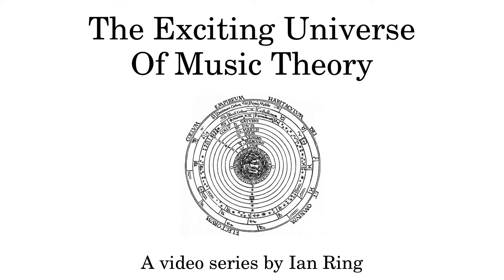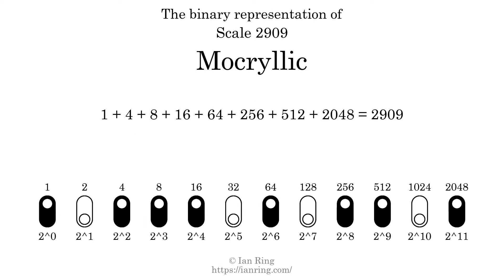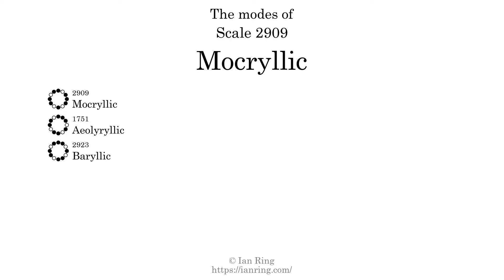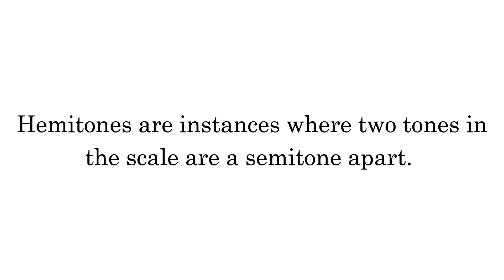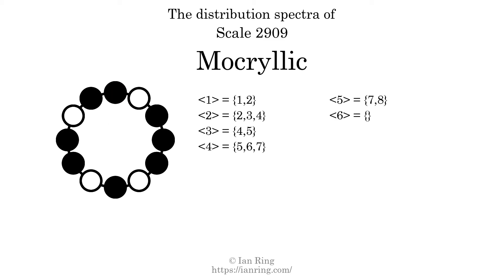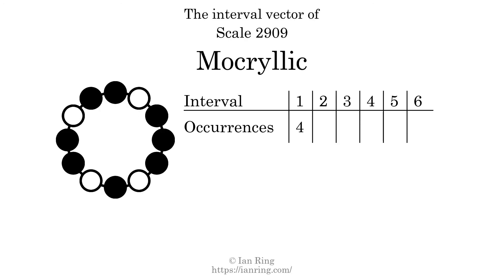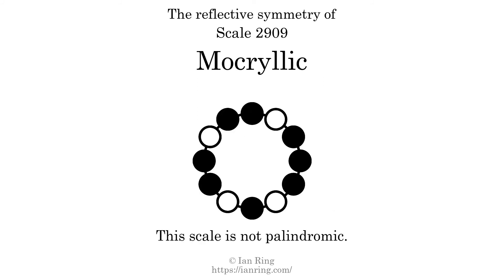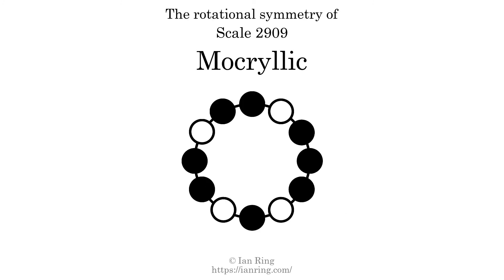Scale 2909: Mocryllic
More than you will ever need to know about Scale 2909, an octatonic scale also known as "Mocryllic". Part of an enormous series of scale analysis videos by The Exciting Universe Of Music Theory.